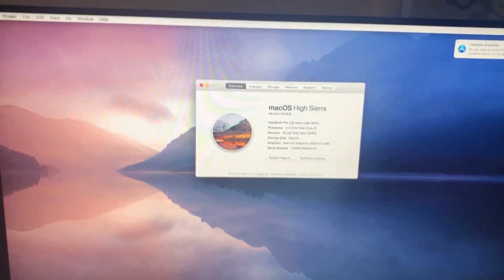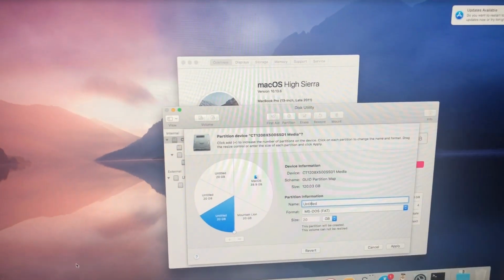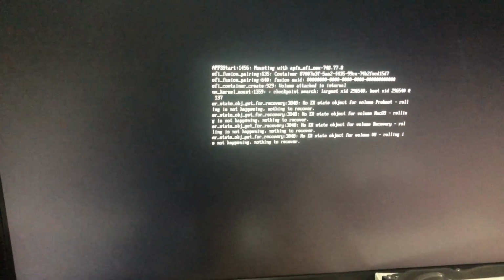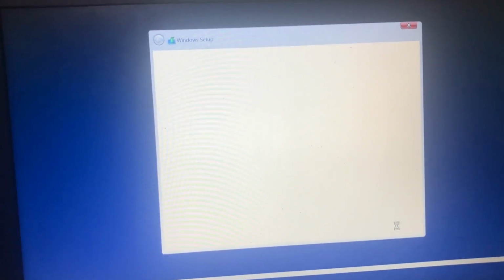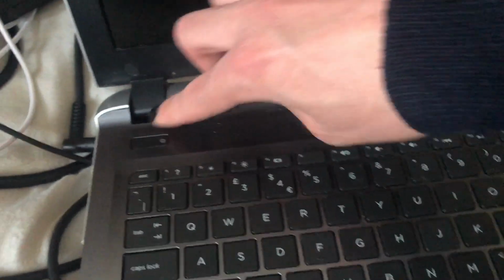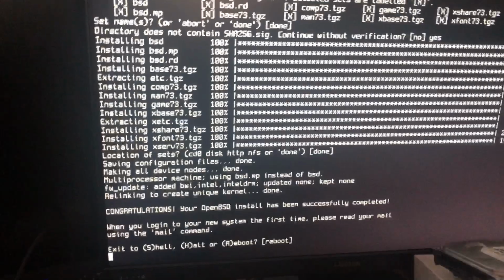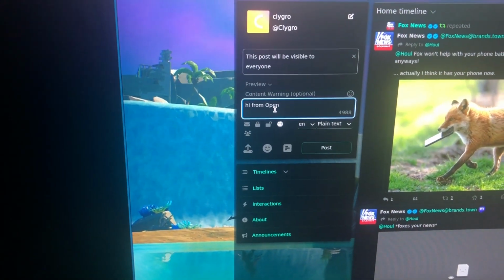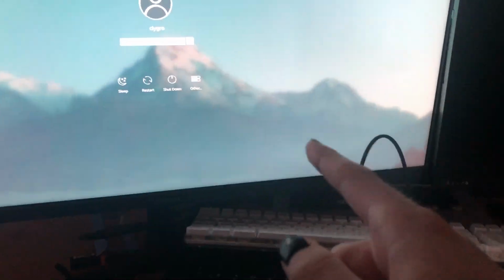Installing MacOS, Linux, BSD on a MacBook (Multi-booting episode 1)